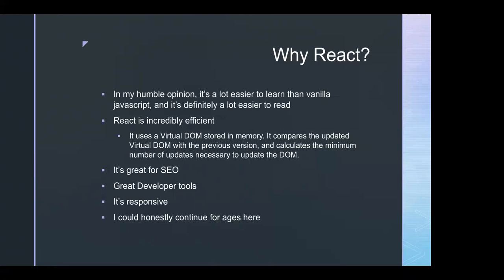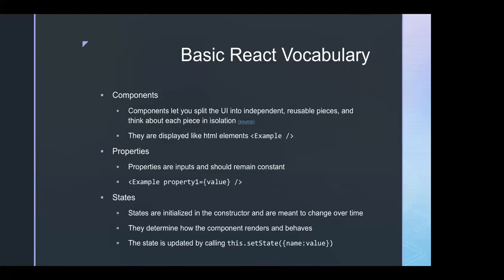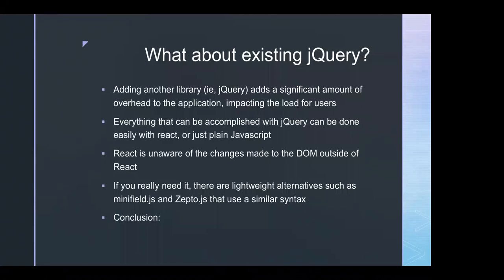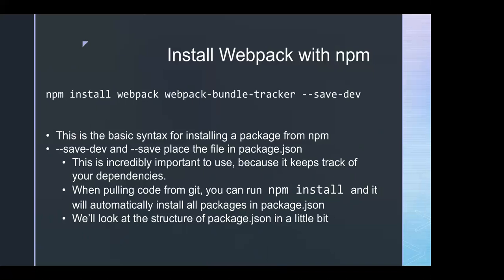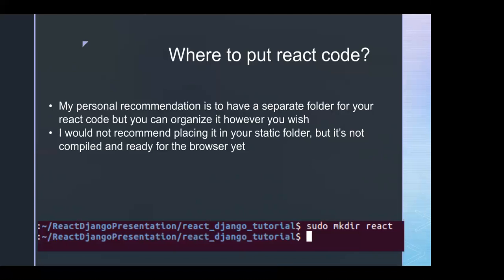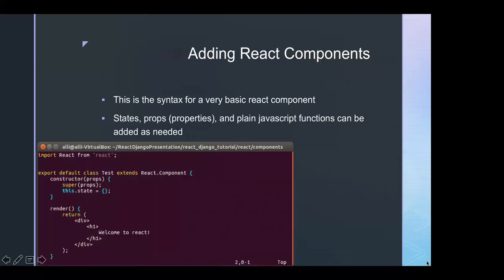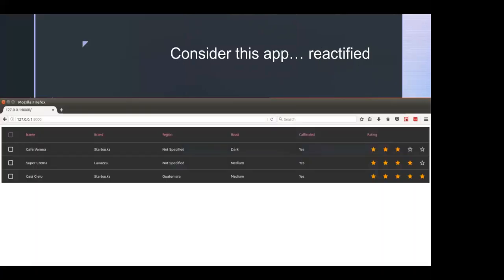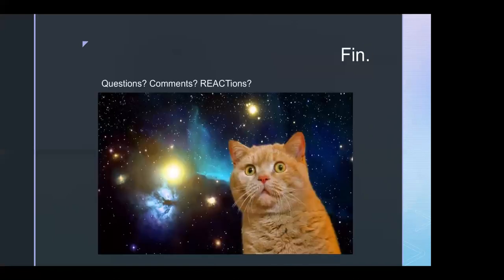Django + ReactJS: How to Reactify Your App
As an application continues to be developed, using Django templates and jQuery may no longer be sufficient for maintaining a fully stateful frontend application. Follow Alli Dinapoli as she guides you through creating a basic ReactJS application in order to level up your Django application's usability.